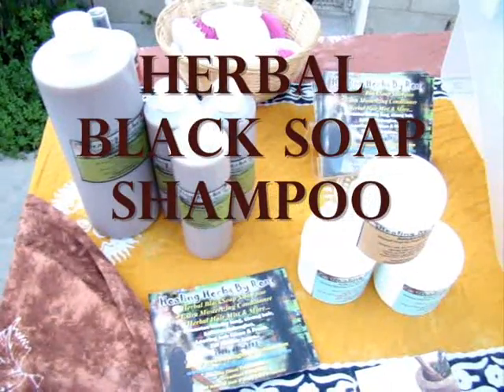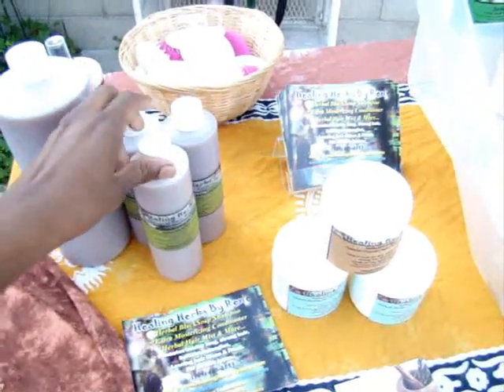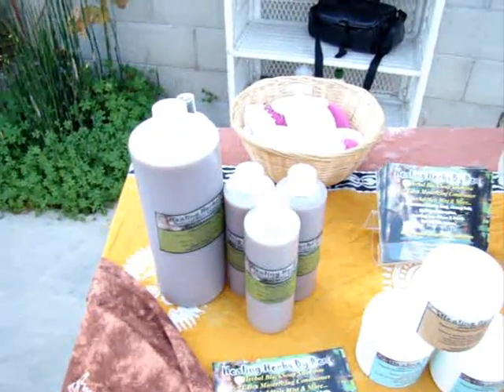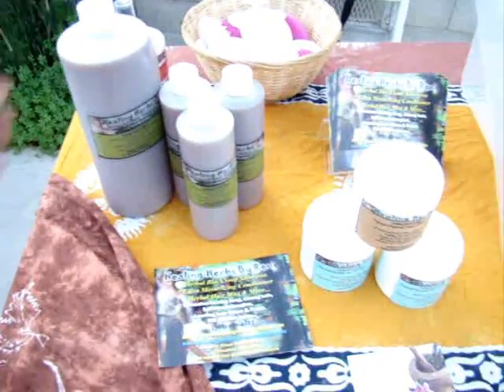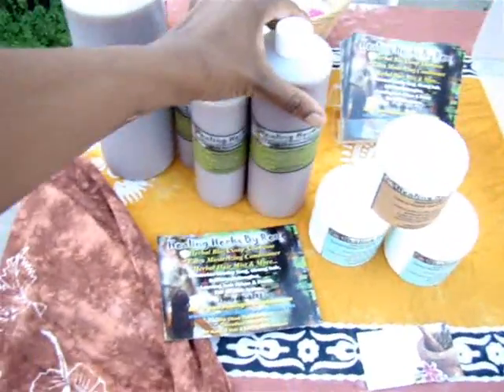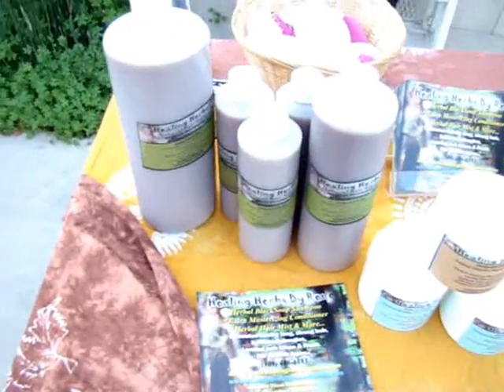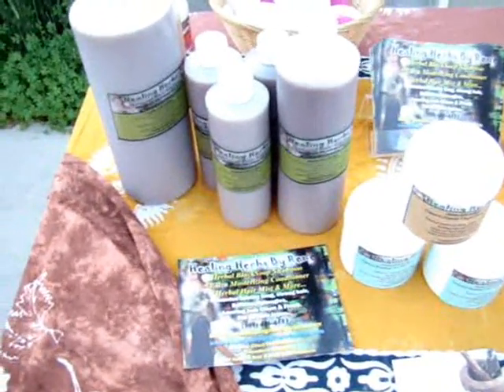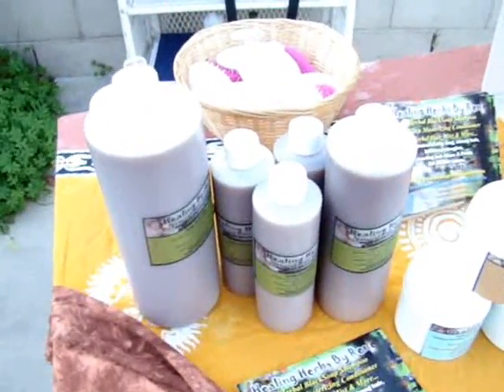Best Black Soap Shampoo By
A mush have Moisturizing , Conditioning, Black soap shampoo